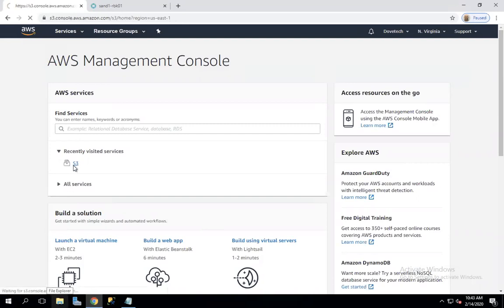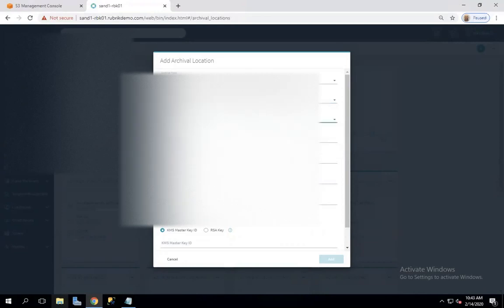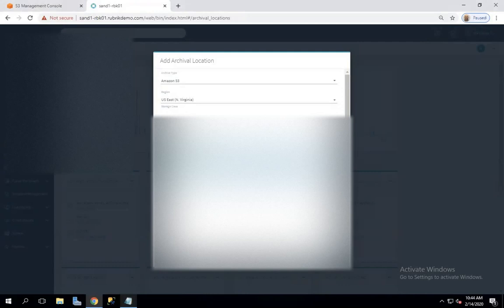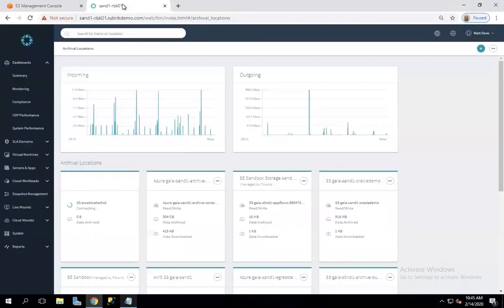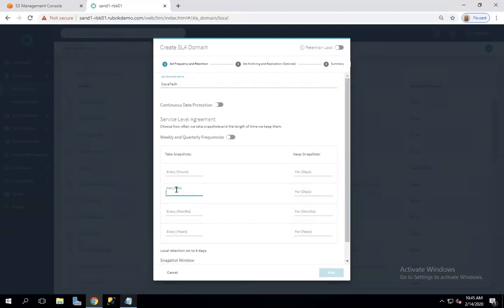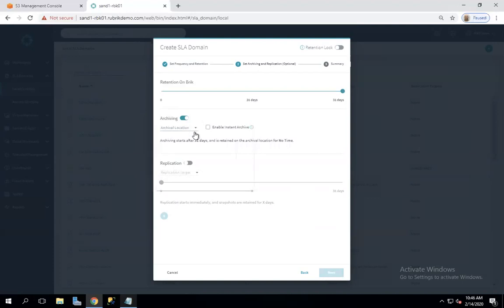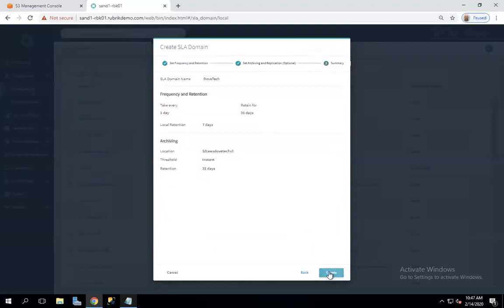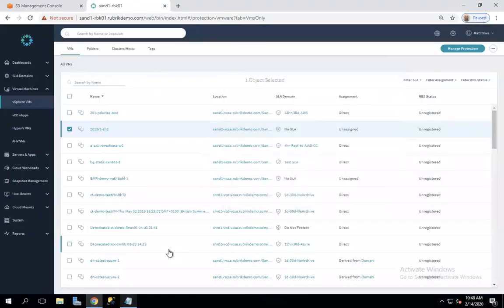Get Cloud Ready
A quick intro on how to start in the use of Public cloud and give value back to your business.